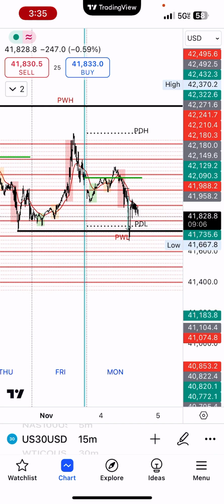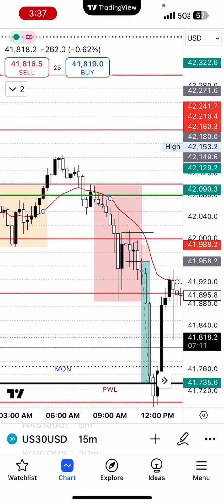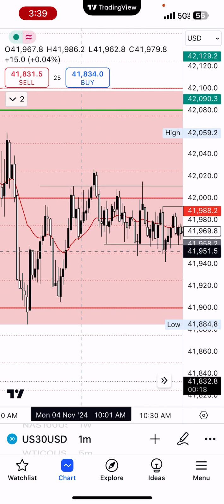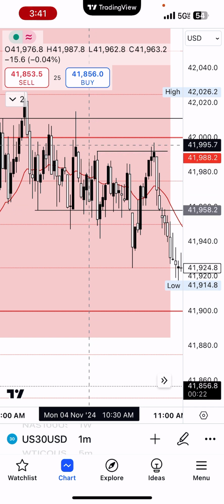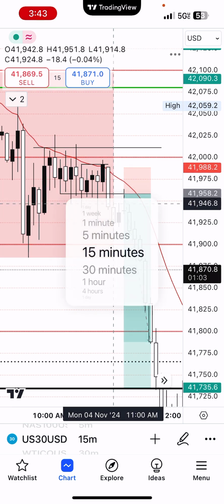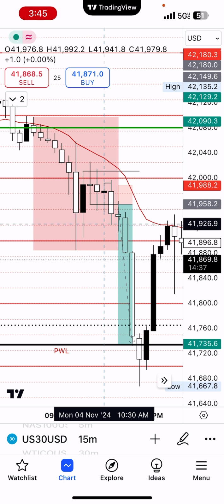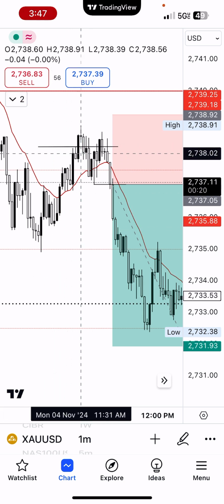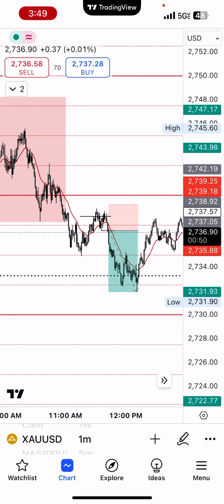NAS100 | Gold (XAUUSD) | Trade Breakdown